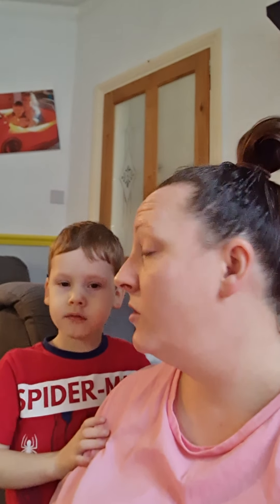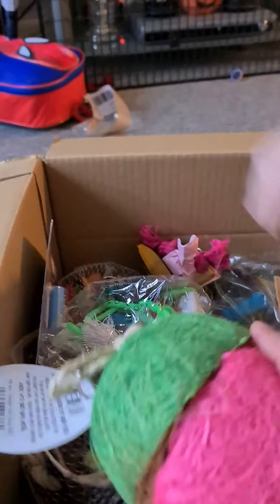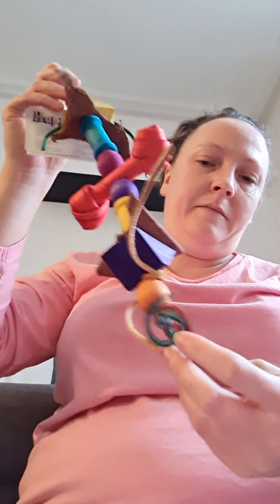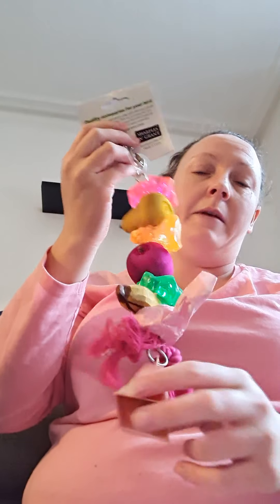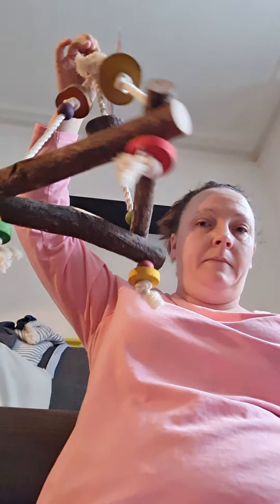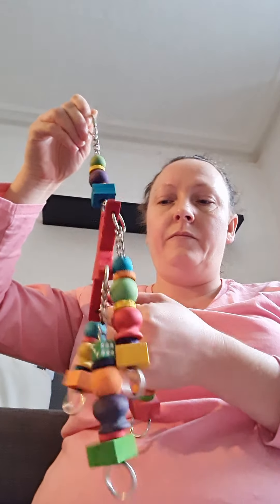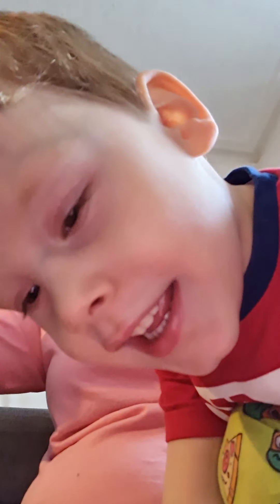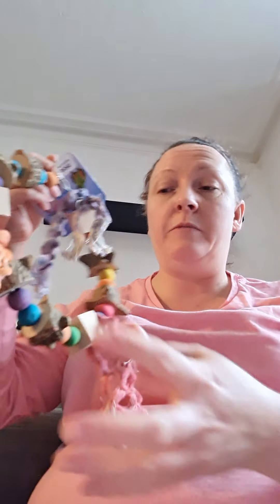hahns mcaws kiwi 🥝 mango 🥭 and tilly honey hedwig bird fun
New toys my birds will be happy 😊